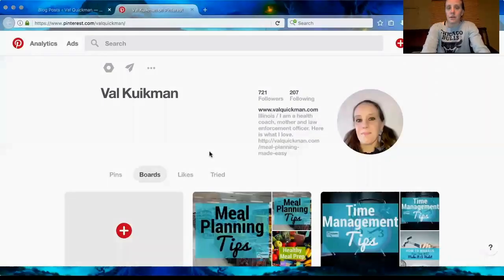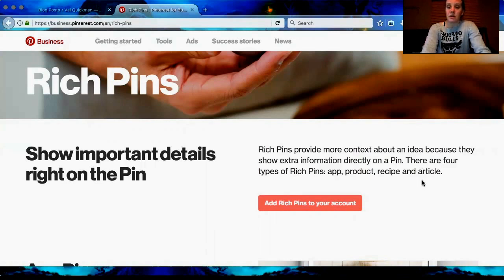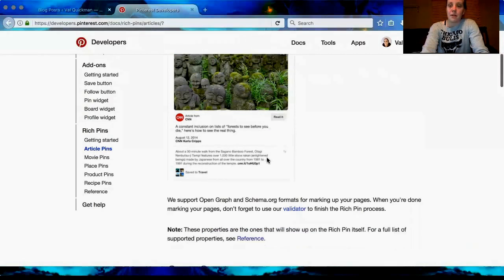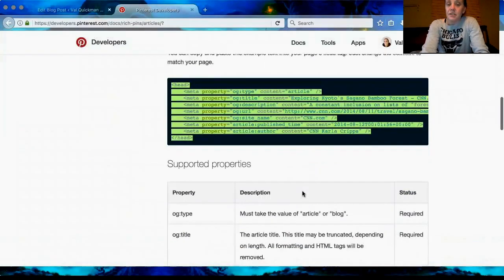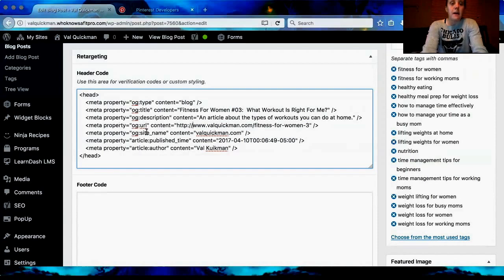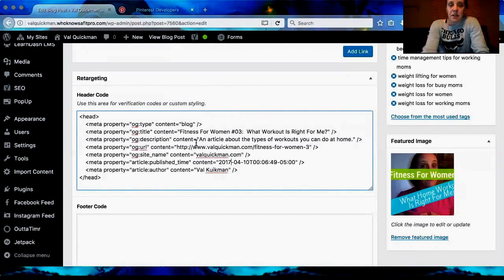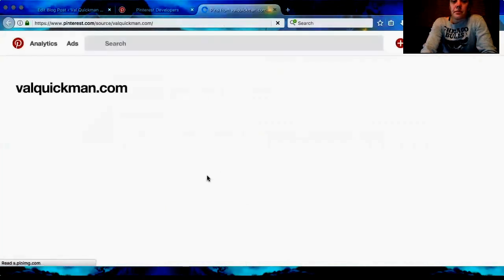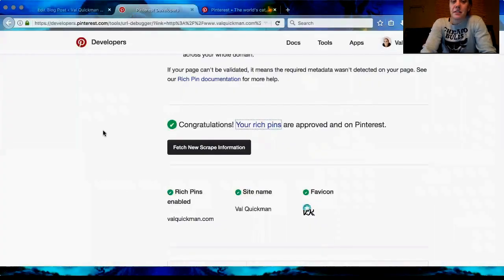How To Create Rich Pins For Your Blog Posts | Pinterest For Business Tutorial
Join my Pinterest tailwind tribe here: